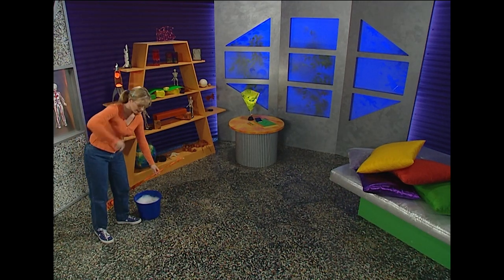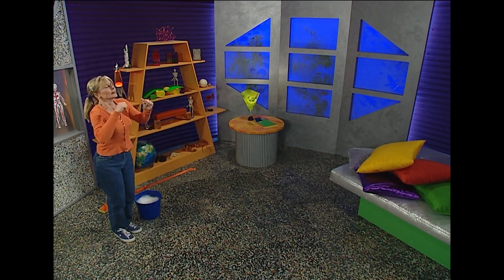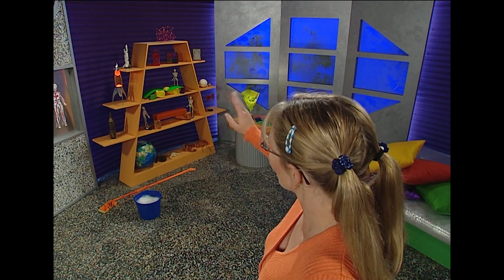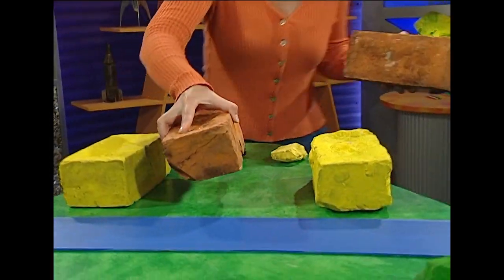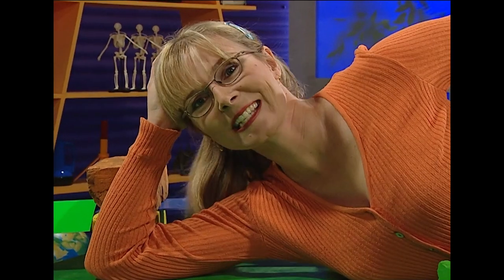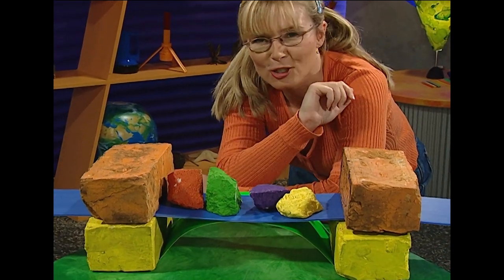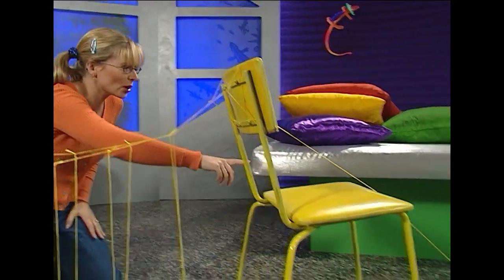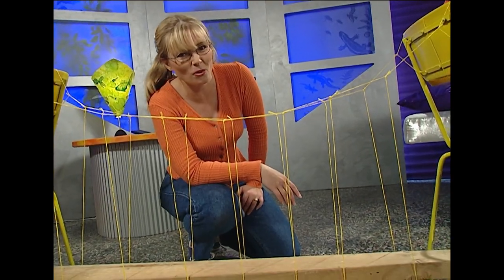How do you make a really strong bridge? - Suzy's World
Bridges are so useful. People have been making them for thousands of years. It would be really good to have a bridge so I can keep my clean floor nice and clean :D   But how do  you make a really strong bridge?

What are you studying in class, this term? Maybe get your teacher to check out our videos and see if there's one that will help your class.

SPECIAL THANKS TO:
Rosebank School

CREDITS:
Director Ass.               - Libby Dodds
Production Ass.         - Leanne Cherrington
Writer                           - Kate Guthrie
Dir of Photography    - Paul Richards
Sound Operator         - Steven Buckland
Camera Assistant     - Tony Mongan
Offline Editor              - Rob Steele
Graphics                     - Craig Powell
Editor                           - John Bungey
Audio Post                  - Mark Duncan
Art Director                 - Tina Hart
Art Dept/Props          - Bernie McDougall